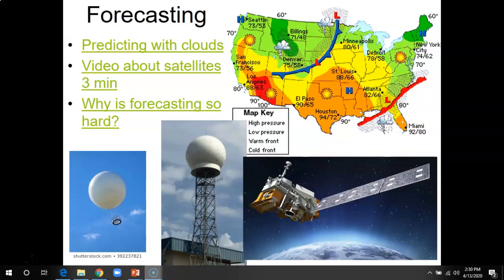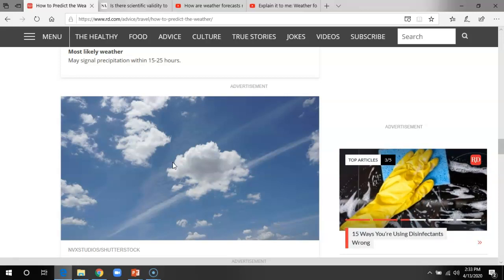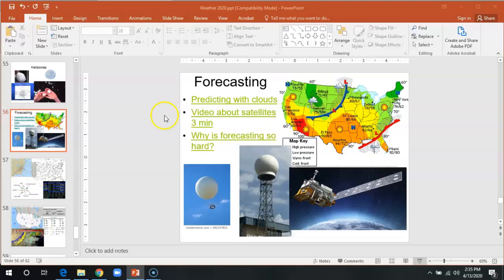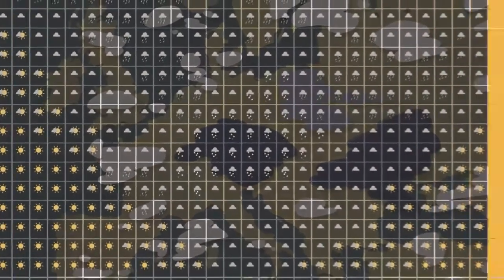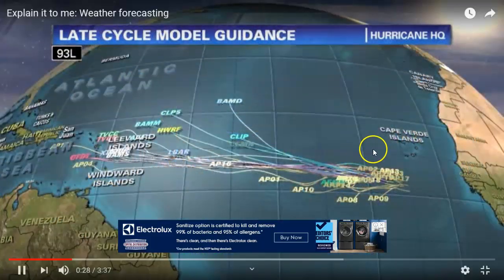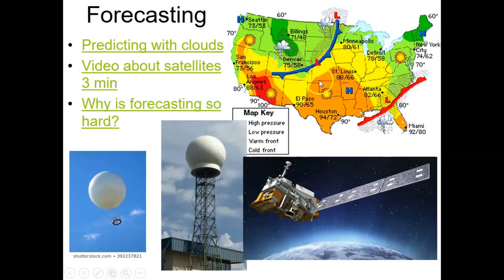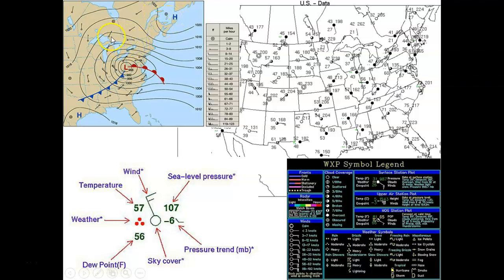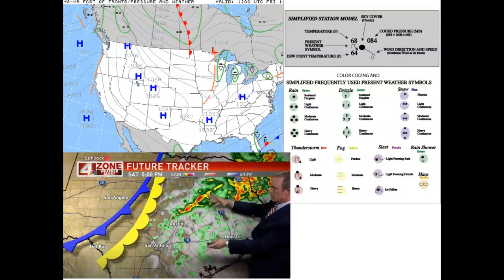Forecasting the Weather